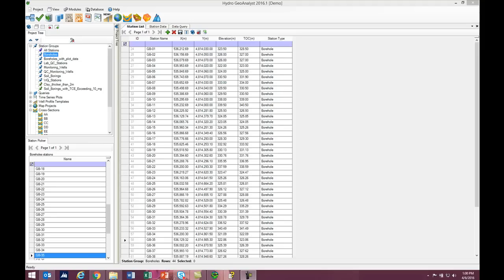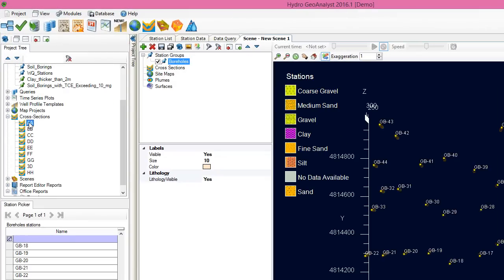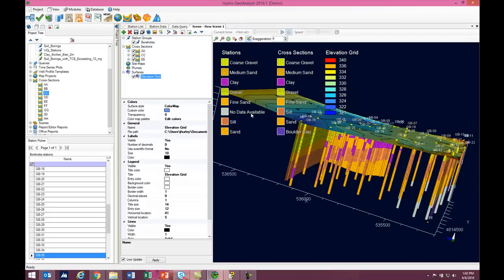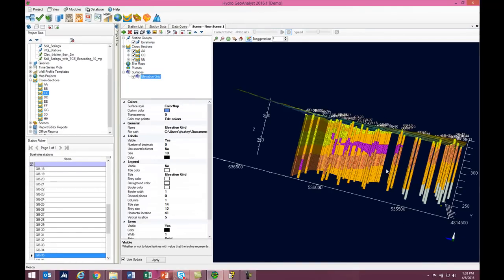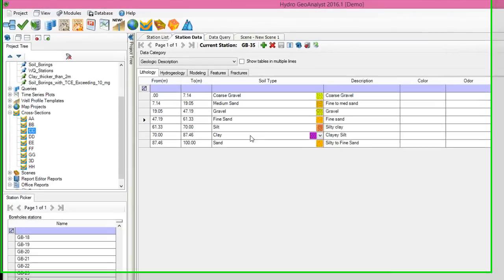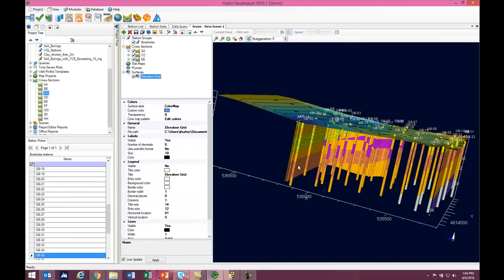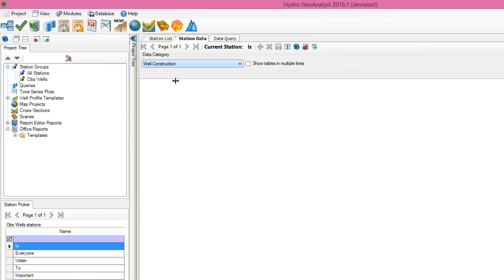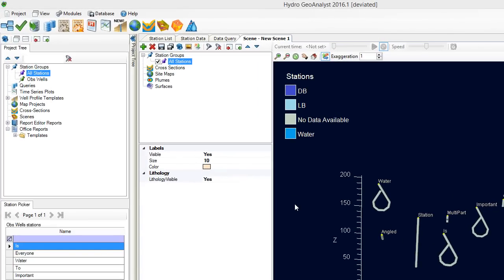Hydro GeoAnalyst 2016.1 Release Video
This video gives a quick tour of some of the great new features available in the upcoming release of Hydro GeoAnalyst 2016.1.